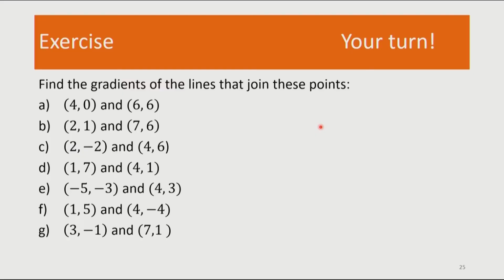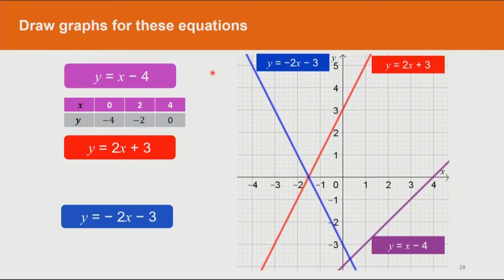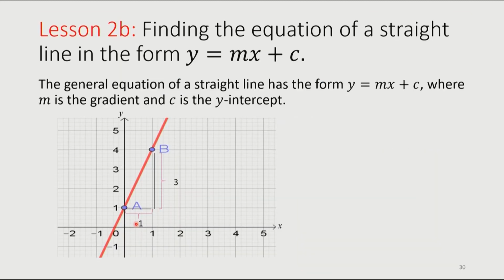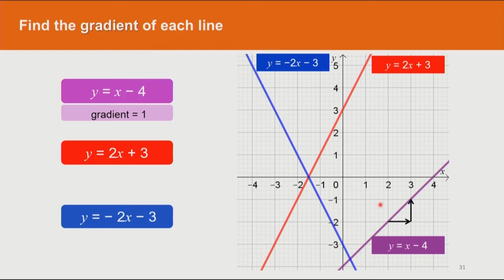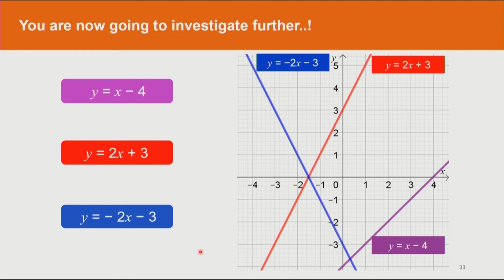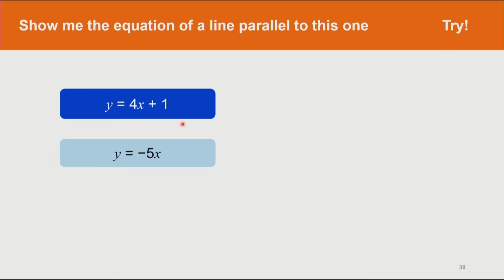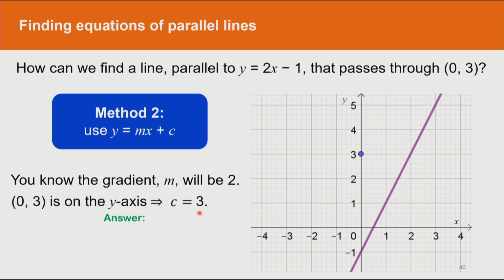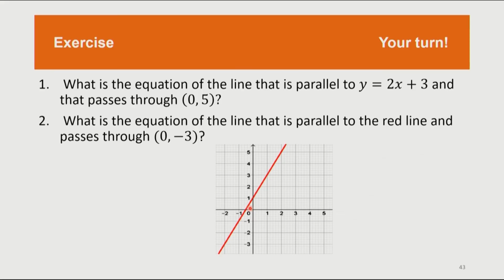Hans Onjinjo. Equation of line segment. Lesson 2